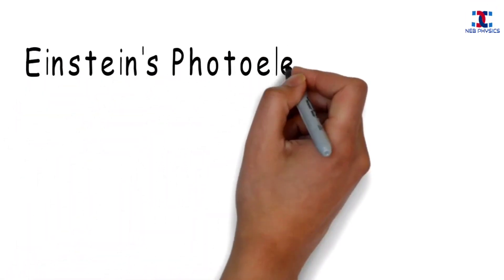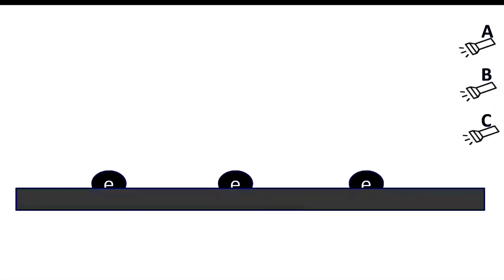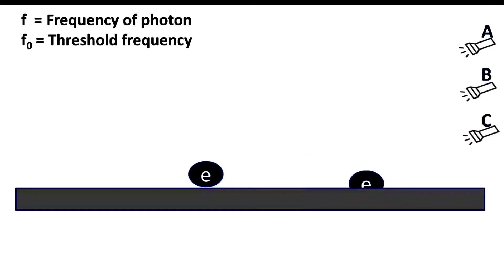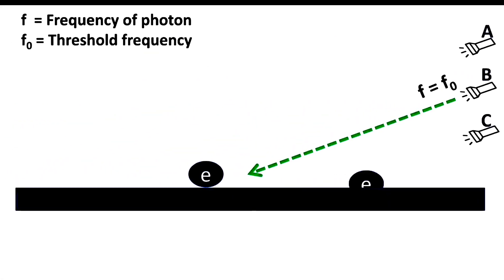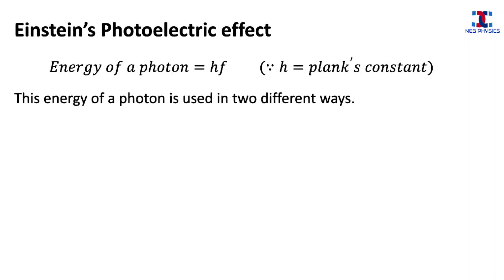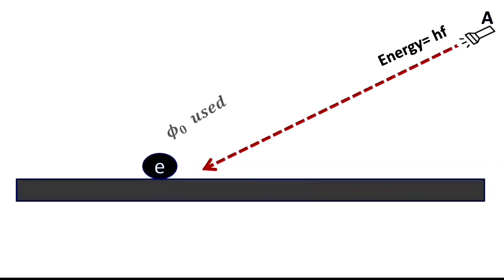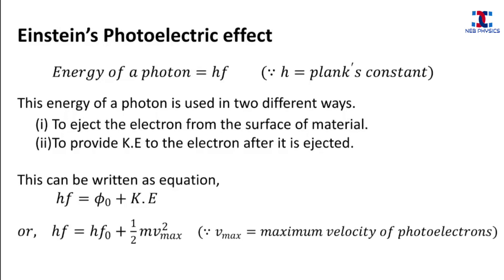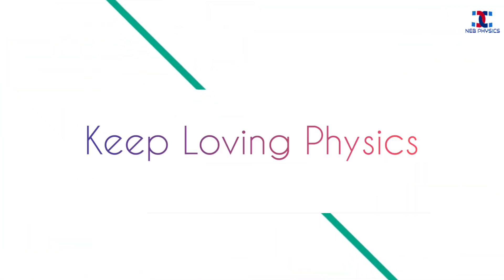Einstein's photoelectric effect | NEB Physics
This video is meant to clarify the concept of einstein's photoelectric effect. Animations are emphasized for simple understanding.

Link to other class 12 videos-

neb physics